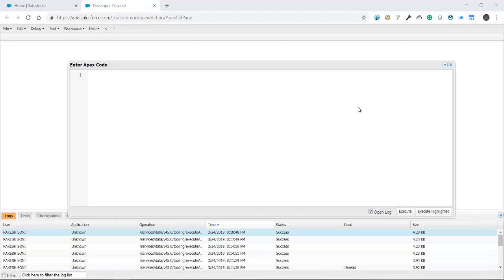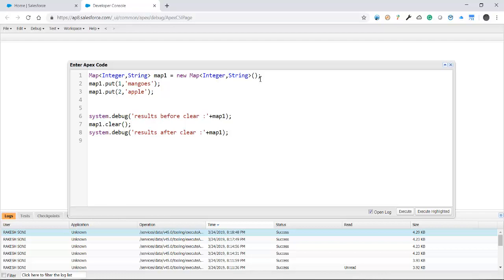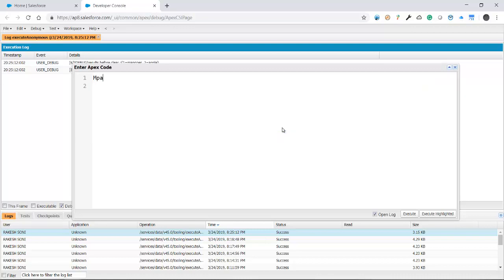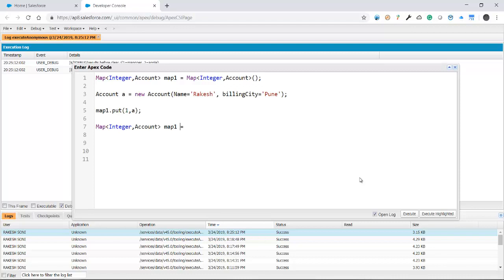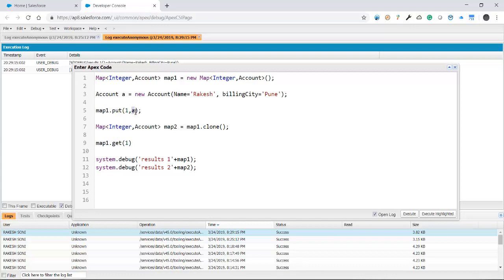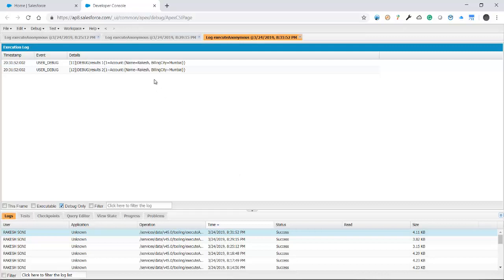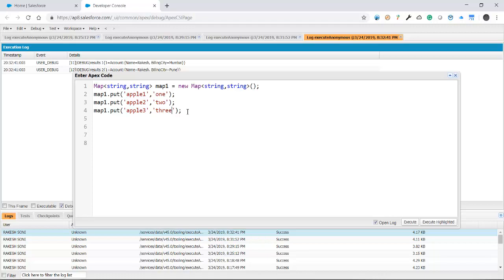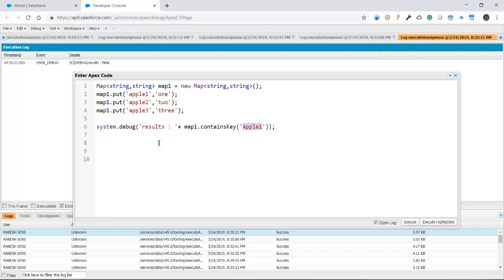Apex Map methods clear clone deepclone containskey PART 2